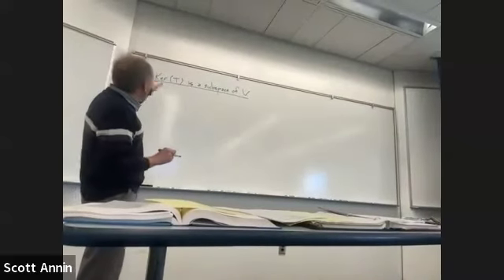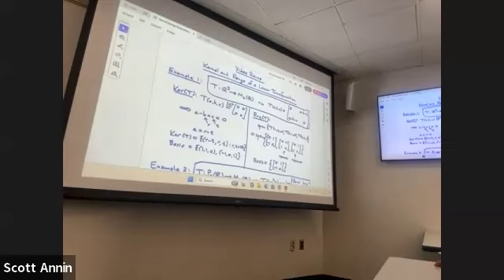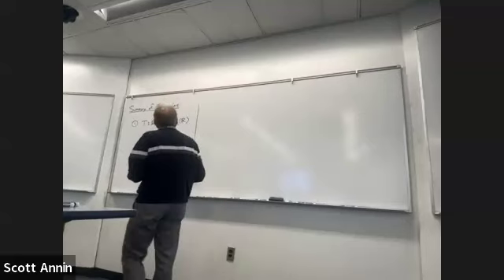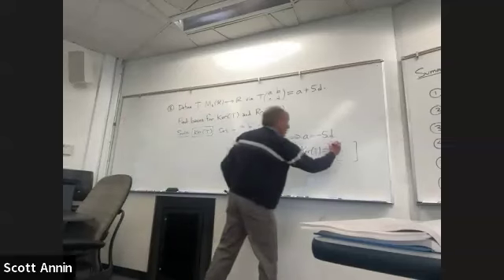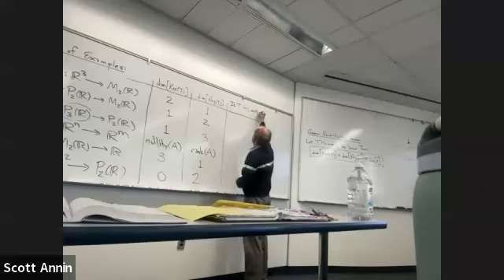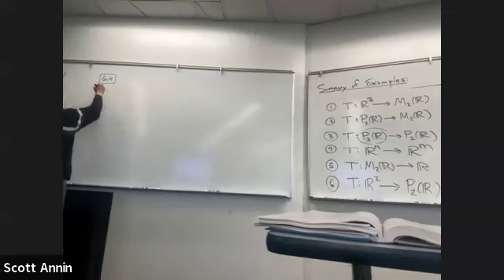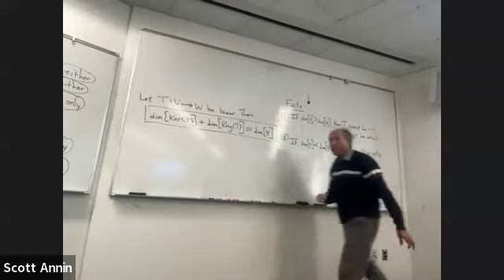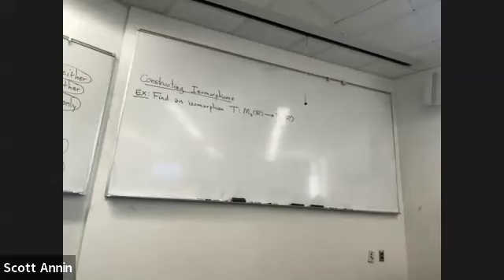MATH 250B Lecture: Tuesday, October 28, 2025